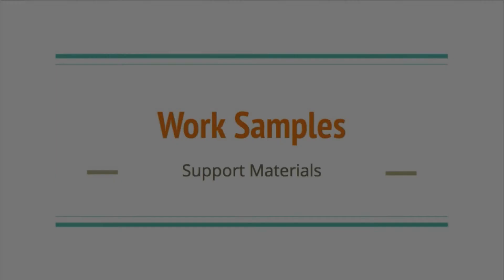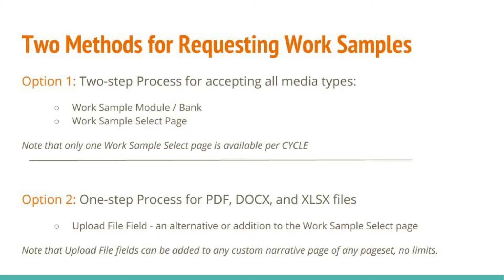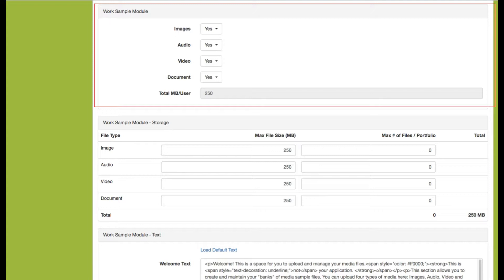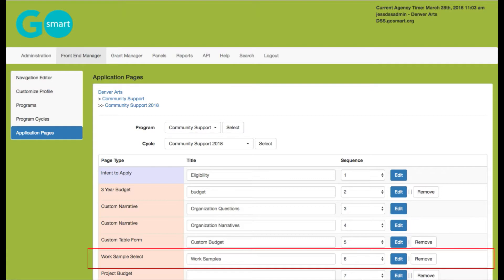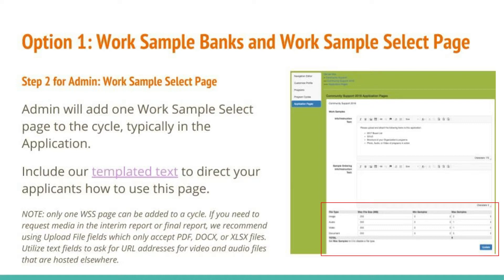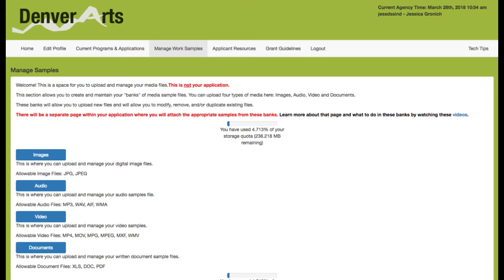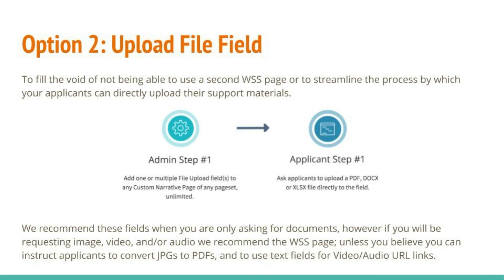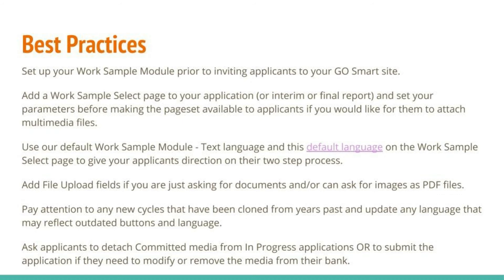GO Smart Work Samples Webinar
Learn about the tools that allow you to request work sample media from your applicants.